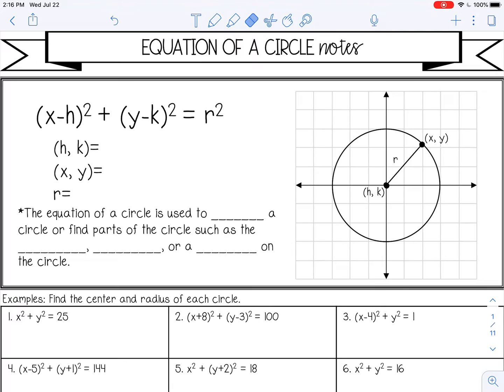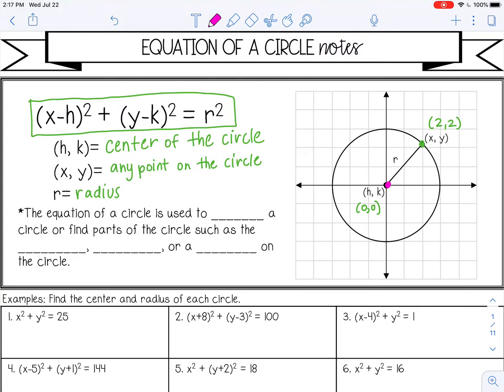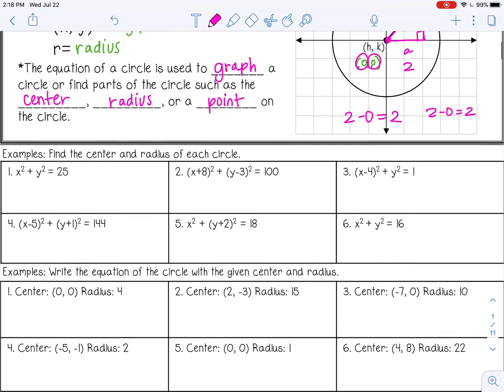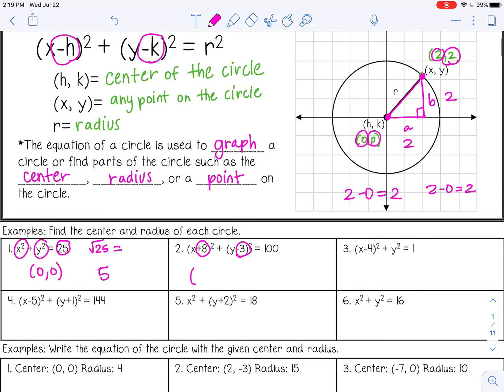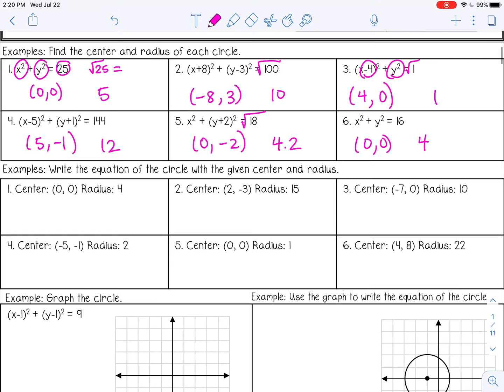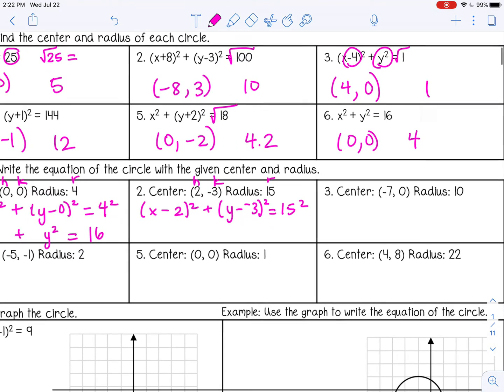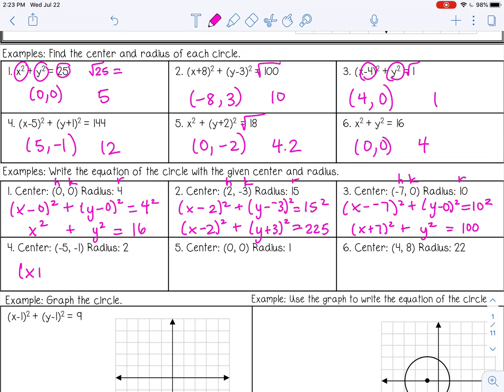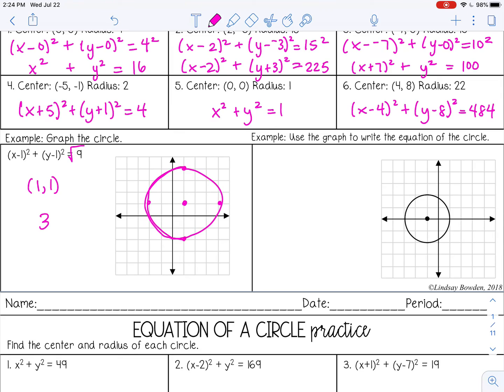Equation of a Circle Lesson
Welcome to this comprehensive introduction to the Equation of a Circle!
In this video, we’ll explore the basics of the equation of a circle, including its standard form and how the center and radius relate to the equation. This high school geometry lesson is perfect for building foundational knowledge and confidence in solving problems involving circles.

🔑 What you'll learn:
✔ The standard form of the equation of a circle
✔ How to identify the center and radius from the equation
✔ The relationship between the circle's equation and its graph